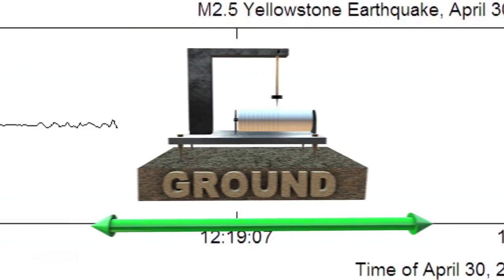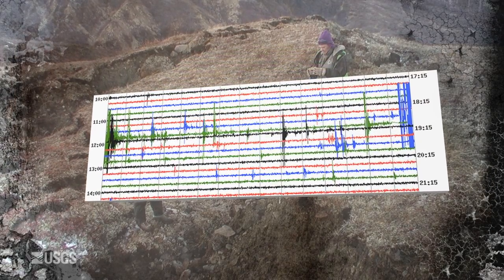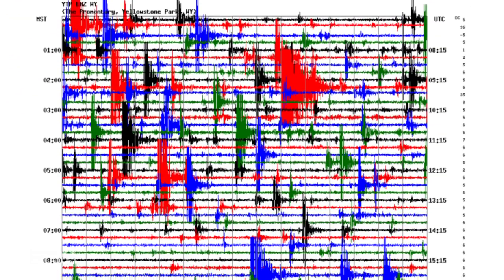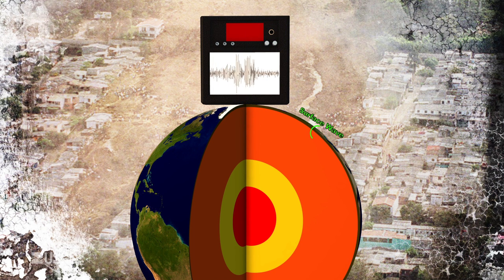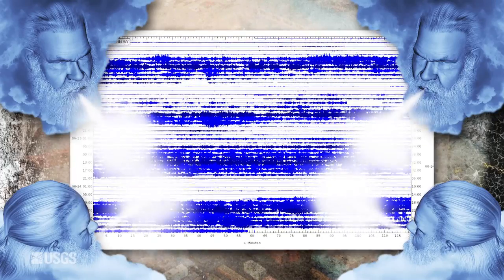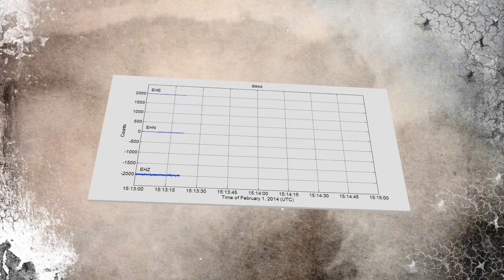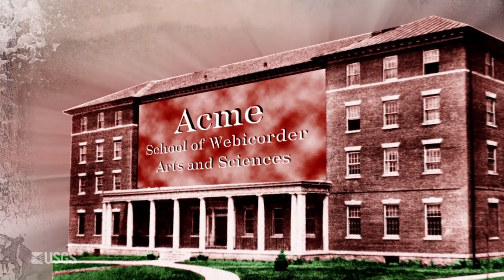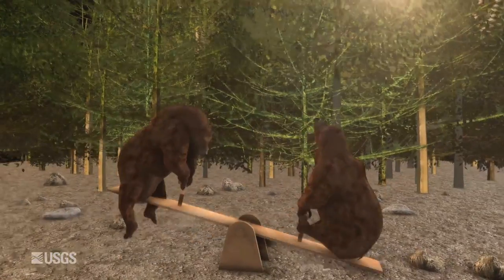USGS - How To Read a Seismogram